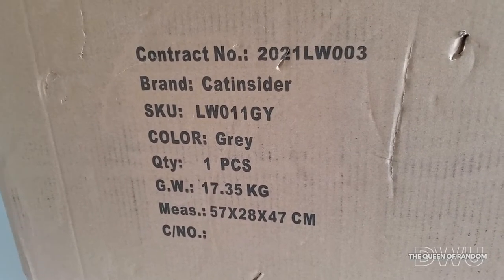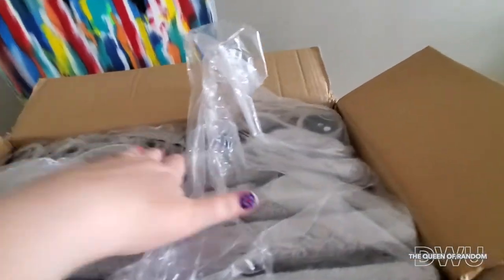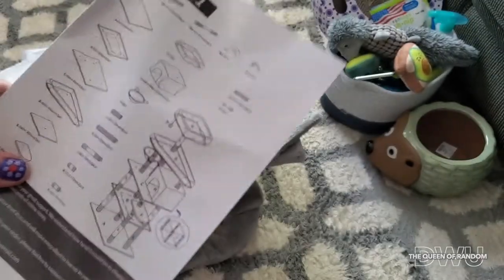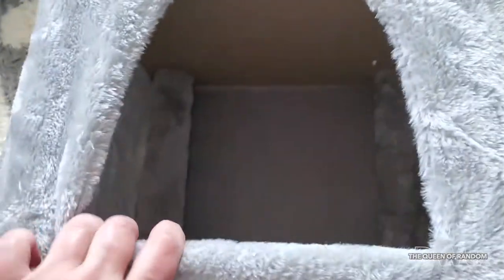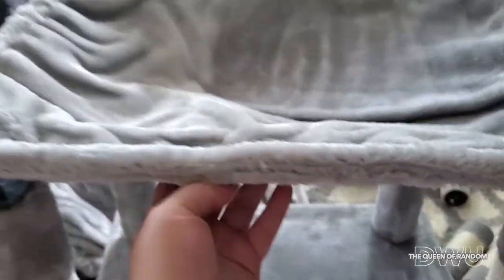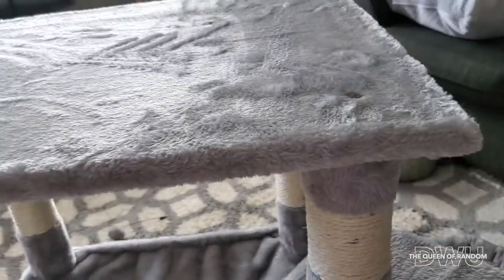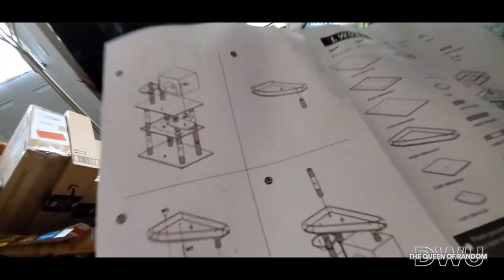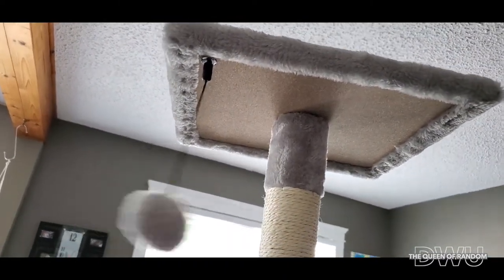🐾 HIGH CAT STAND WITH HAMMOCKS, CONDO AND TOP PERCH FOR YOUR CATS FROM AMAZON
This cat stand will change your cats life!!! Happy cat happy life!! Its a high one! In this video we unbox this stand and put it together. Keep posted to see Milo using it!

SHOP AMAZON
70.9 Inches Multi Level Cat Tree with Two Hammocks, Condo, Top Perch for Cats Light Gray
Cactus Cat Scratching Post

 Video BY: DWU - THE QUEEN OF RANDOM